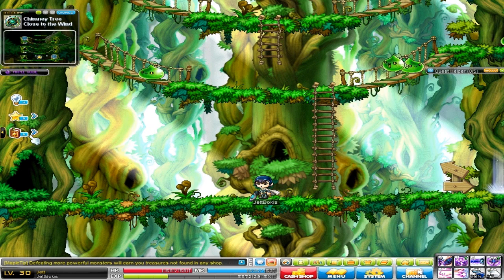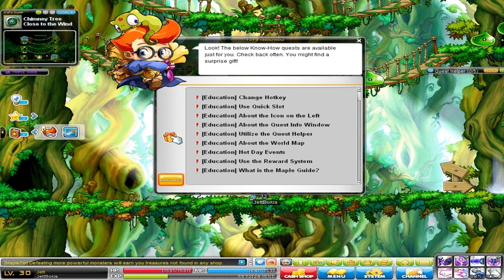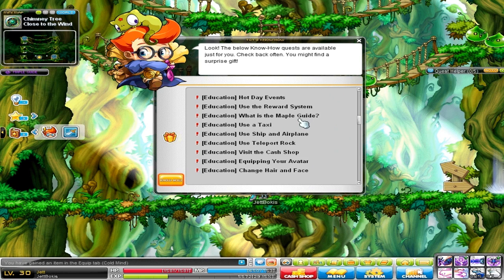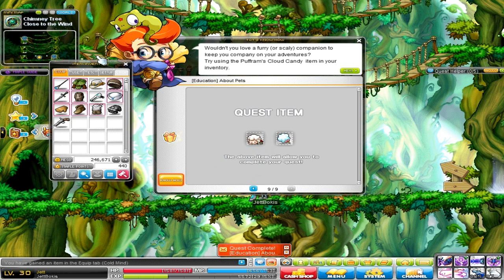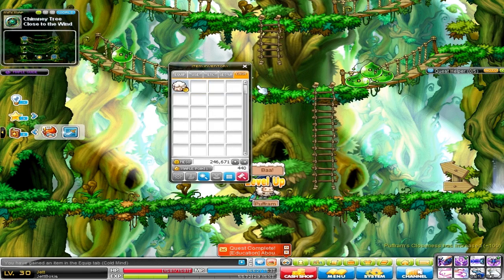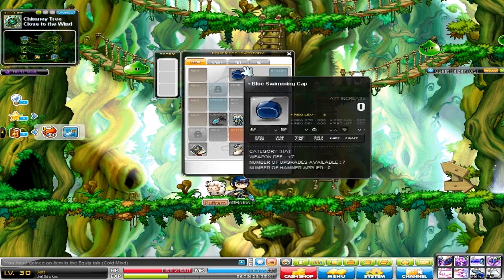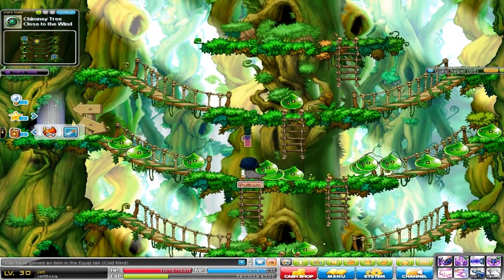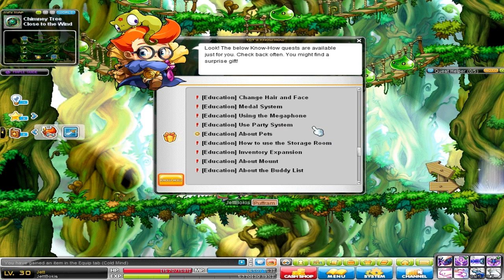MapleStory - How To Get Free Puffram Pet!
Free 7 day puffram pet from Tot's Quests :)

I know a lot of you guys probably already know how to do this, but I have received a lot of messages asking about this pet. So I thought I would make a quick little video showing you guys how to do so :)

If you guys like receiving awesome little things in the mail check out LootCrate!